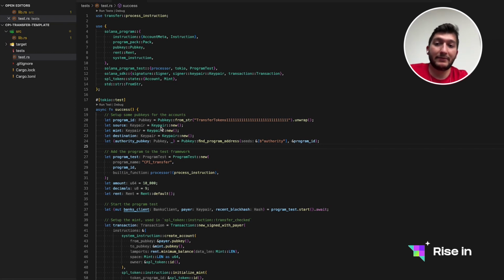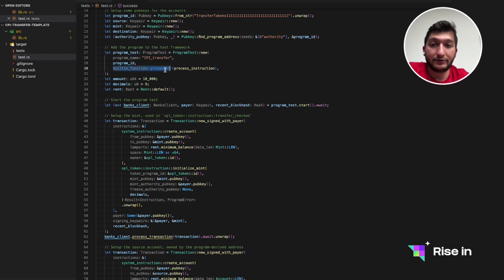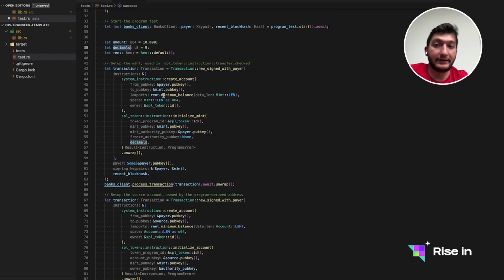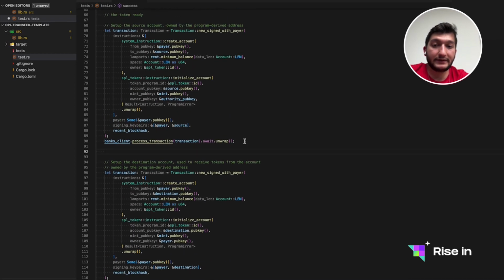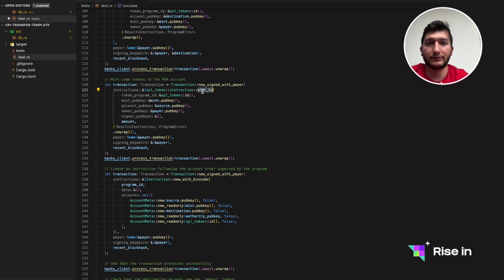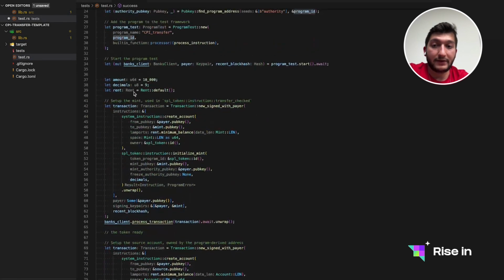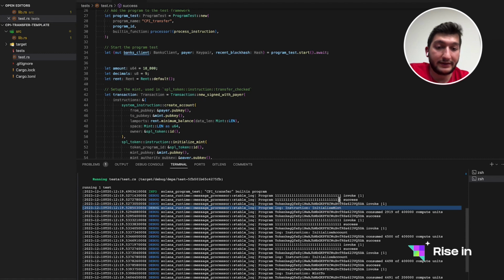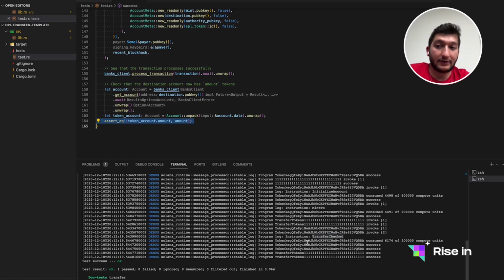Build on Solana | Testing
In this video, we explore testing cross-program invocations (CPI) in Solana using Rust! 🚀 Learn how to create and initialize accounts, mint tokens, and simulate a token transfer using Solana’s testing framework. We define keypairs, mock accounts, and invoke SPL Token Program functions to ensure seamless execution of our custom program. Debugging with print statements and gas consumption insights are also covered.

00:00 - Introduction to Rust Testing for CPI
01:17 - Defining Keypairs and Program ID
02:45 - Creating and Initializing Accounts
04:02 - Minting Tokens to Test Accounts
05:30 - Simulating Token Transfers with process_transaction
06:40 - Validating Success with Gas Fee Insights
07:30 - Preview: Next Project with Frontend Integration

TOPICS: Solana programming, token transfer, cross-program invocation